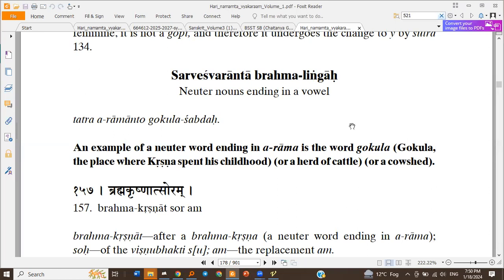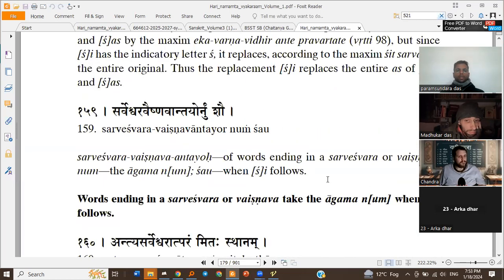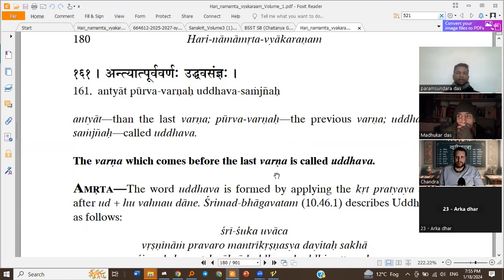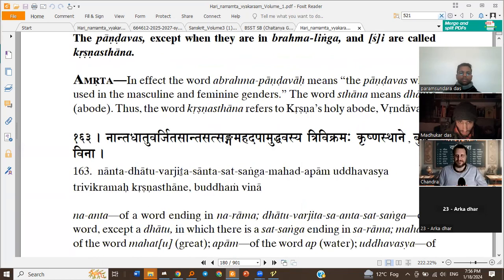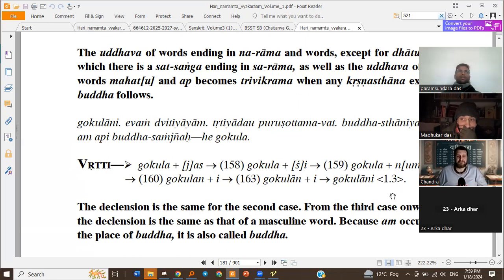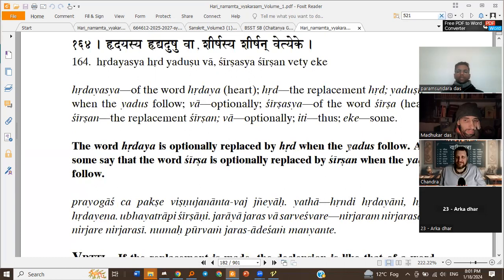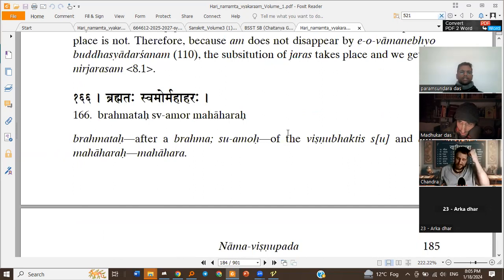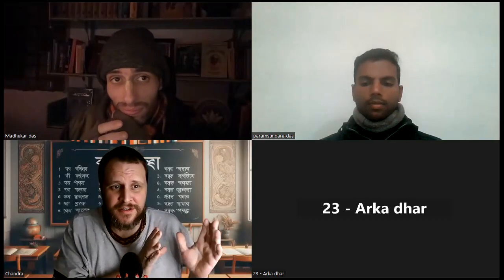HNV | Class 26 | Jiva Goswami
by Param Sundar das

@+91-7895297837